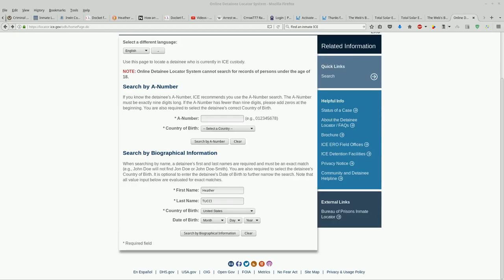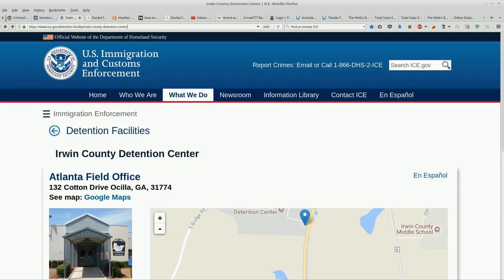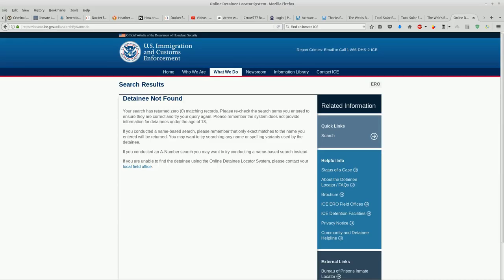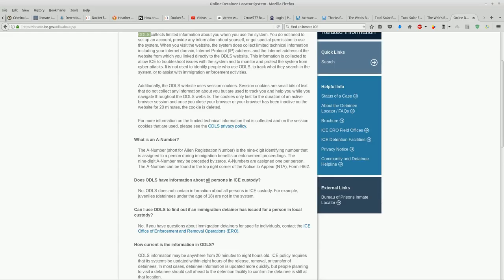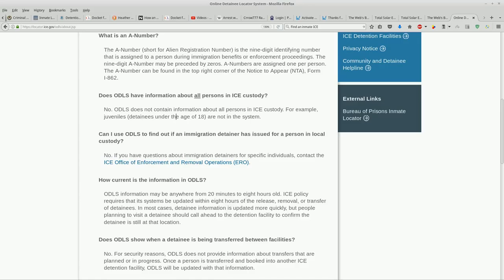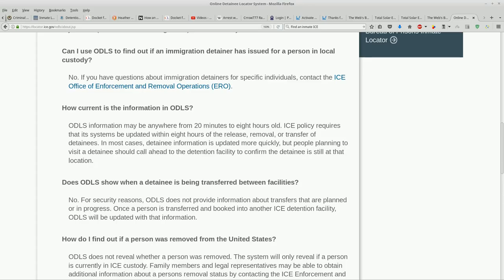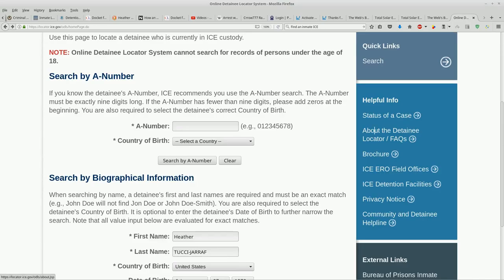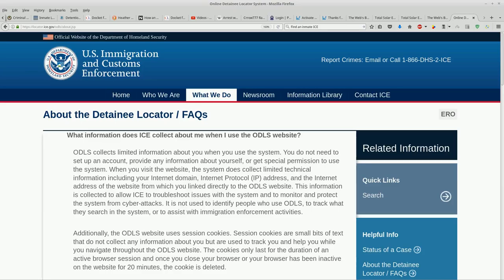HATJ: Did the Govt go dark?: Irwin County Detention Center: ICE: ODLS "Detainee" locator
Notice how the ICE handles "detainees" and not "convicts" or "inmates"  These are very significant words.  Heather has been a "detainee" since her arrest.  She has not been notified of her charges.  The warrant is Bogus, no judge or magistrate is even mentioned on the document.  Are they taking HATJ underground?  They have not acknowledged Heather's transfer.  Their policy is records are updated every 20 min to 8 hours.

They admit they house more inmates than they acknowledge...WOW

without prejudice
All my Love,
Dani